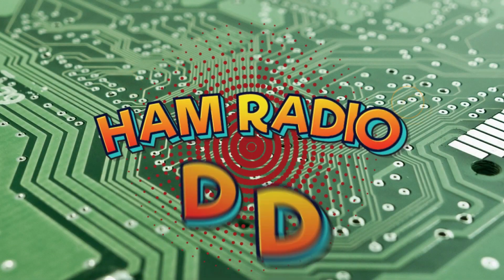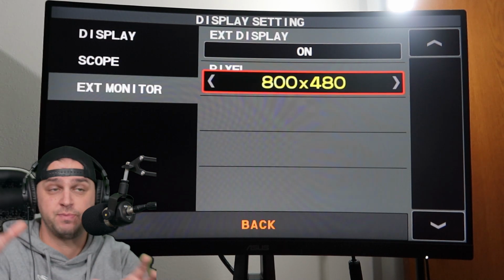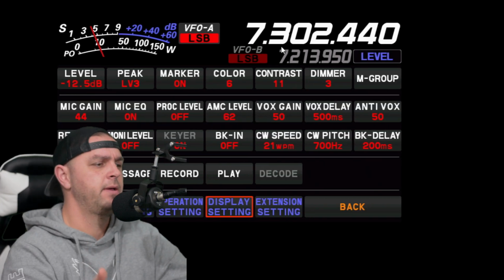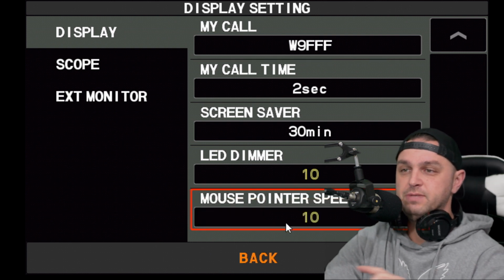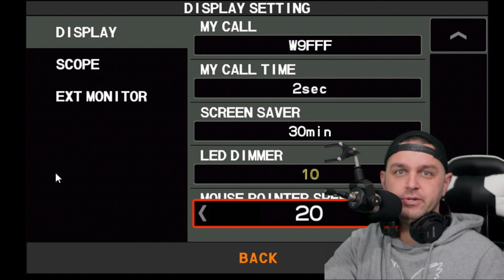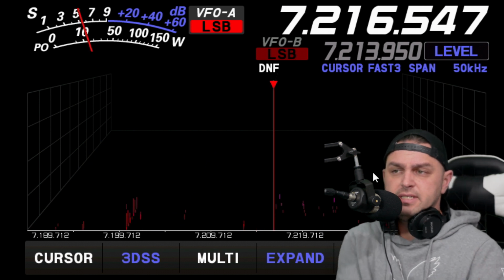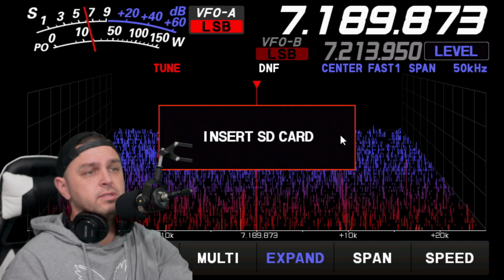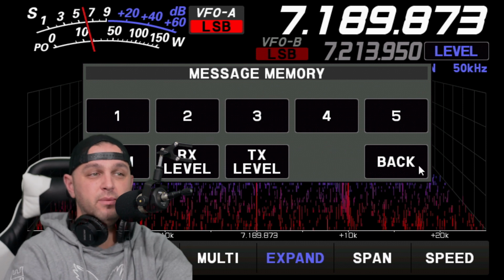Yaesu FT-DX10 External Display, Memory Card Formatting, and Testing Keyboard / Mouse functionality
This is a brief video to test and discuss the External Display Settings, The Memory Card Formatting, and Testing of the Keyboard and Mouse Functionality.
These were all questions I observed on the FT-DX10 Facebook Group